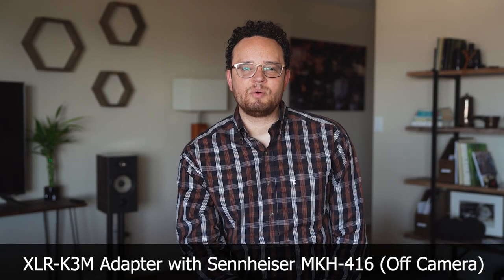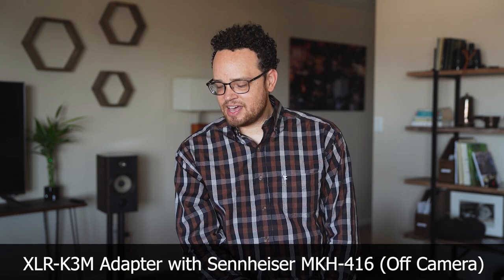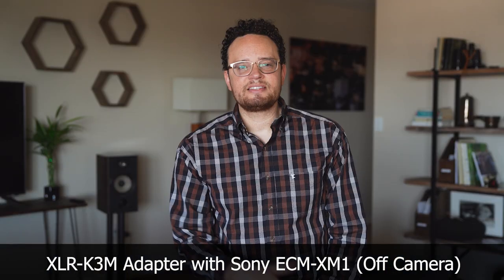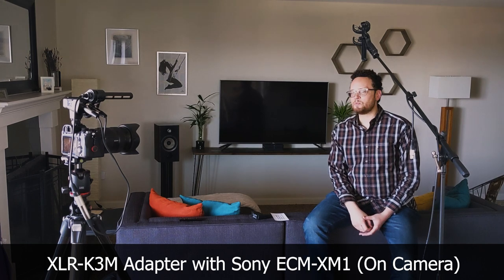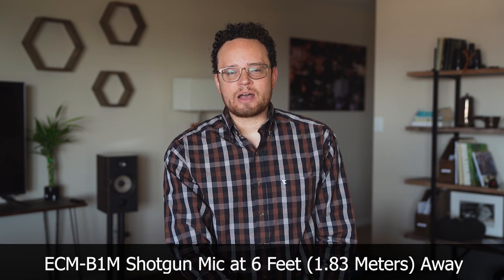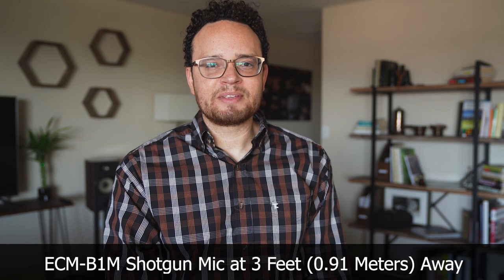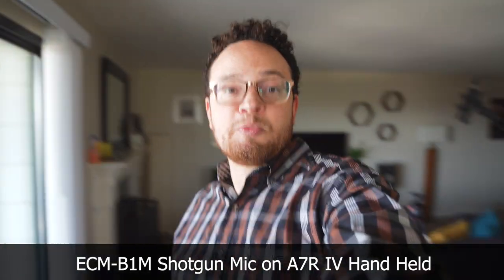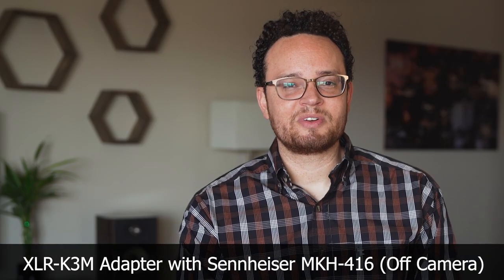Sony Shotgun Mic Shootout - XLR-K3M vs ECM-B1M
This is a quick comparison of Sony's XLR-K3M Adapter Kit with both the included ECM-XM1 shotgun mic and a Sennheiser MKH-416 shotgun mic, along with the compact camera-mounted ECM-B1M shotgun mic. Both take advantage of the A7R IV digital audio interface through the hot shoe.

For this comparison, both Sony units are set to digital, and the audio levels are set to auto. For off-camera testing, the Sony and Sennheiser shotguns are placed between 1 and 1.5 feet (0.3 and 0.5 meters) from me. For on-camera testing, distances include 6 feet (1.8 meters) and 3 feet (0.91 meters).

I didn't do any audio processing of any kind for this video apart from cloning single channel audio to both right and left channels. Otherwise, audio is straight out of the camera.

0:00 - Intro
1:02 - XLR-K3M Adapter with Sony ECM-XM1 Shotgun (Off Camera)
1:41 - XLR-K3M Adapter with Sony ECM-XM1 Shotgun (On Camera)
2:03 - ECM-B1M Shotgun at 6 Feet (1.83 Meters) Away
2:41 - ECM-B1M Shotgun at 3 Feet (0.91 Meters) Away
3:14 - ECM-B1M Shotgun Hand Held
3:29 - XLR-K3M Adapter with Sennheiser MKH-416 (Off Camera)